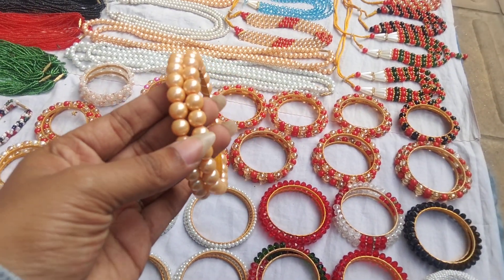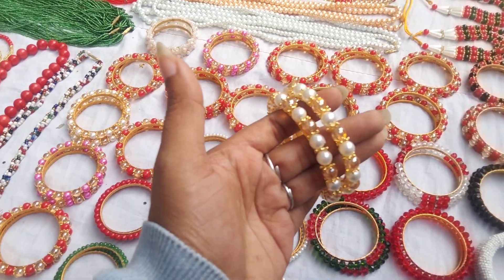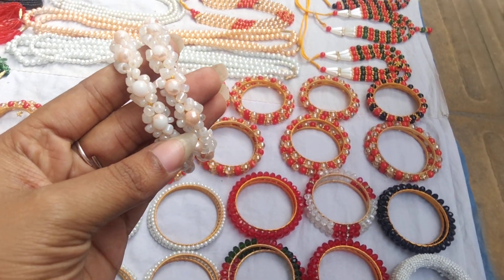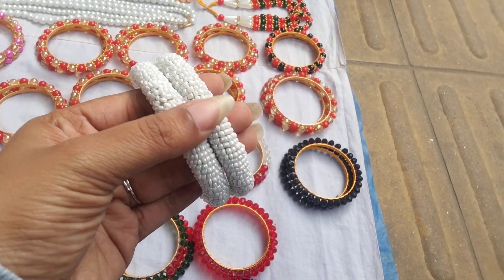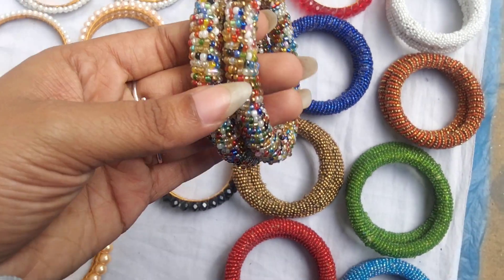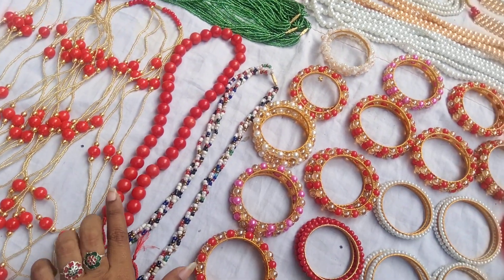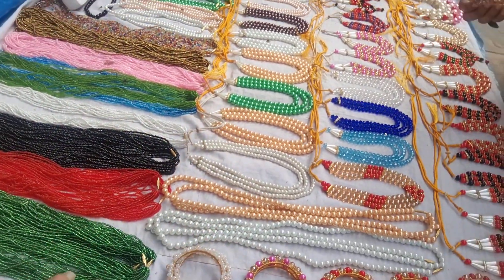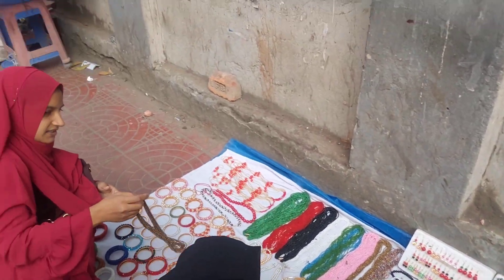মতির তৈরি করা চুরি ও গলার মালা কিনুন মাত্র ১০০ টাকা থেকে শুরু। ইডেন কলেজের সামনে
আসসালামু আলাইকুম ভিউয়ার্স কালেকশন গুলো নেওয়ার জন্য আপনারা চলে যেতে পারেন ইডেন কলেজের সামনে।